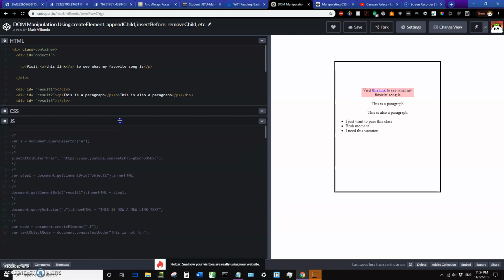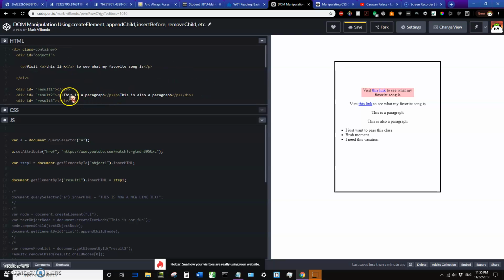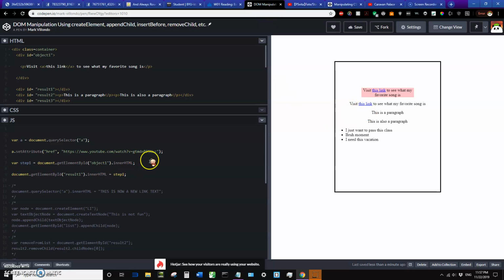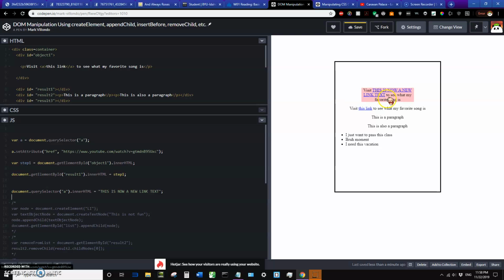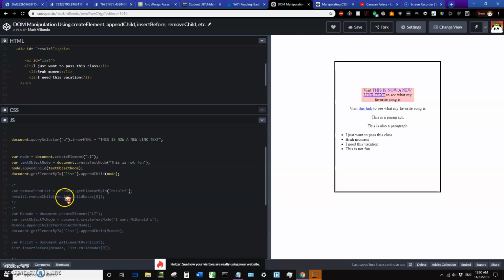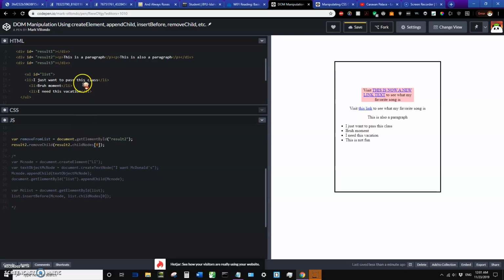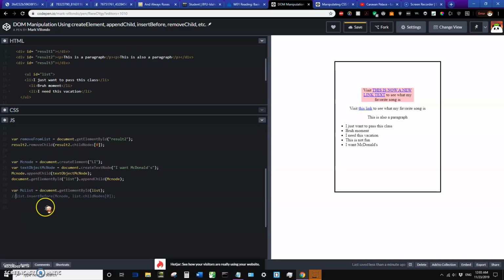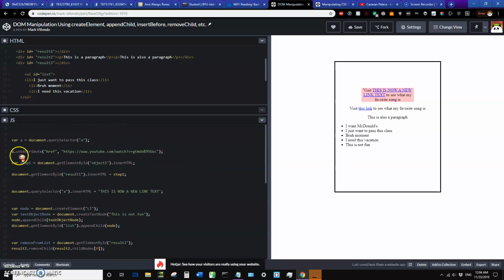Fluency Test DOM HTML Manipulation etc.